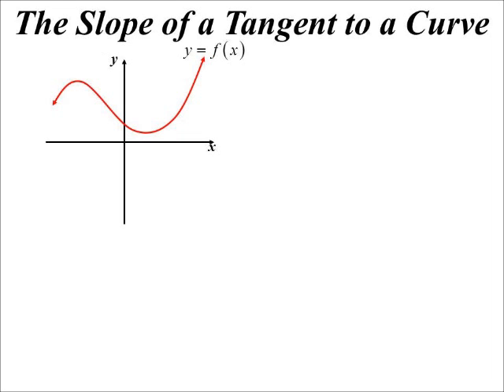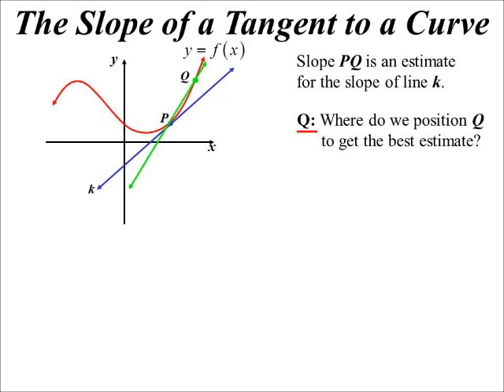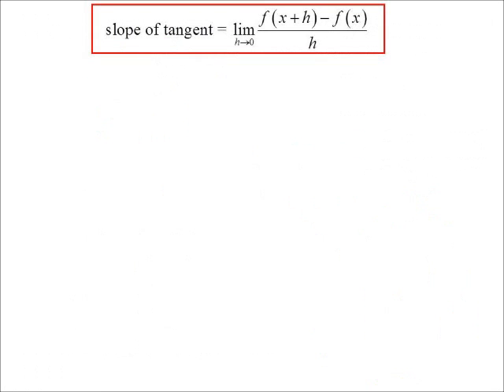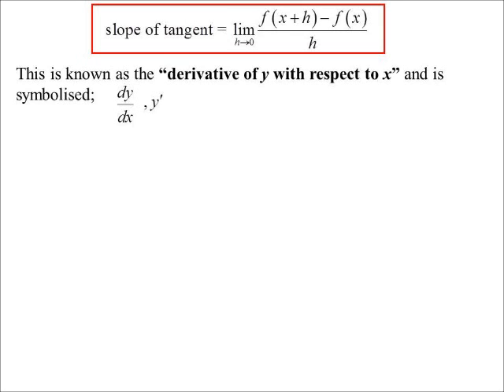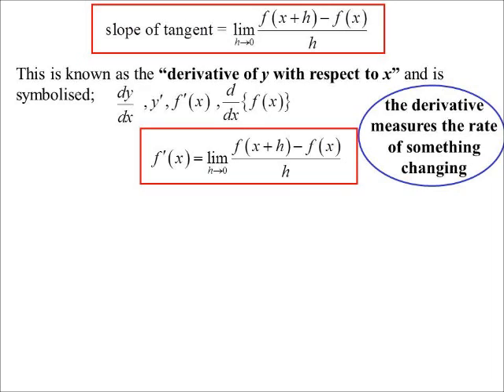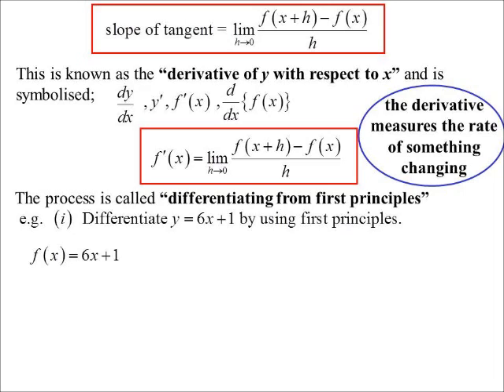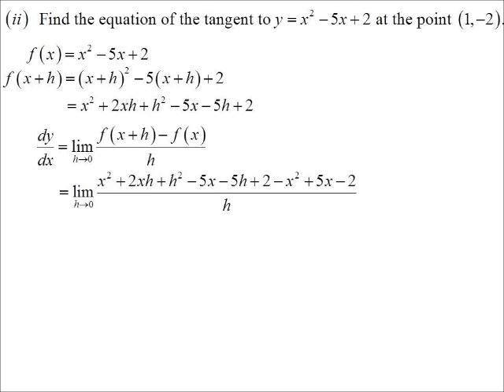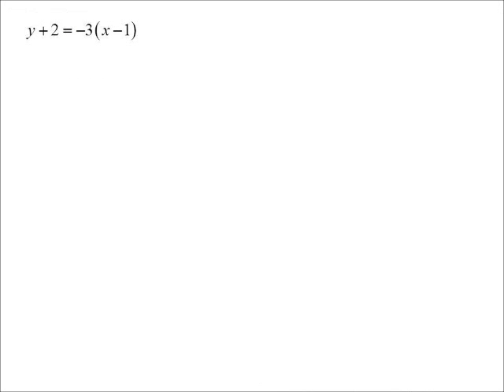11X1 T09 02 first principles 2018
Finding the derivative "from scratch", using the first principles formula